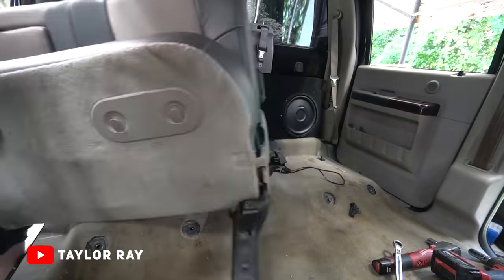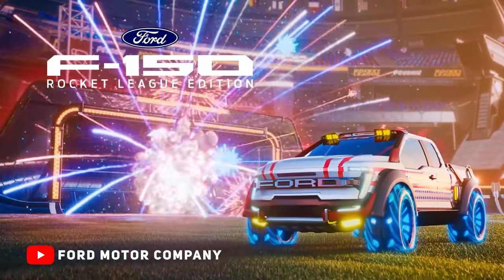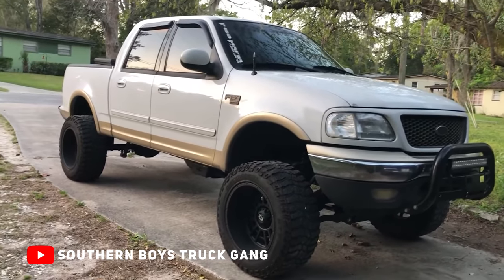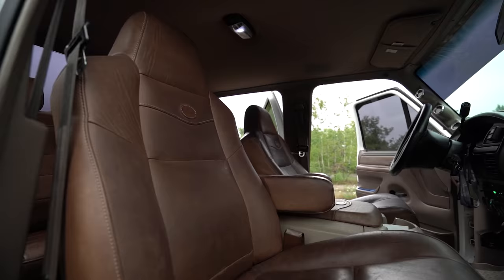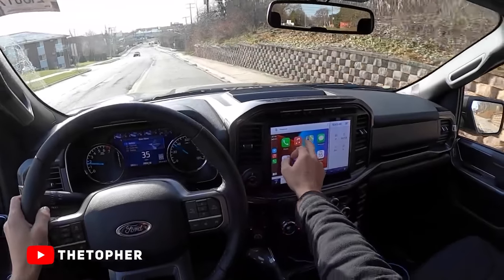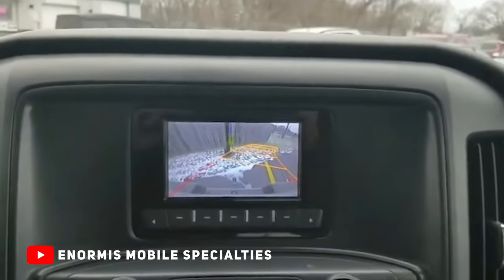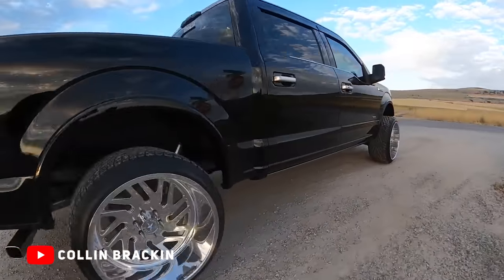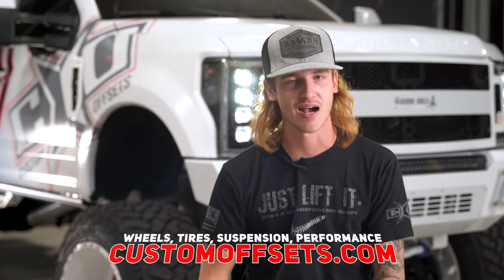What Makes Ford Interiors THE BEST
🤔 Find What Fits Your Truck!

Whether you're looking at a new Ford F150 or an old Super Duty, the interior options are the best on the market. King Ranch seats are going for thousands and everyone wants a Platinum or Limited trim. Find out the differences and which one you'd take in this video.

0:00 Intro!
0:58 The First Luxury Trim
1:48 Everything OBS!
2:14 The Worst Ford Body Style
3:12 The NEW King
4:06 This Can't Be Legal...
4:42 The Platinum!
5:15 The Most Limited F-150
6:21 Which Trim Should You Get?
8:59 PEACE